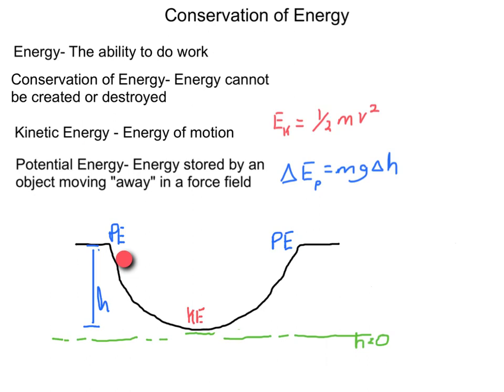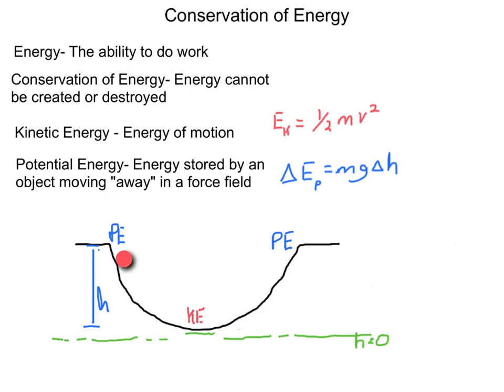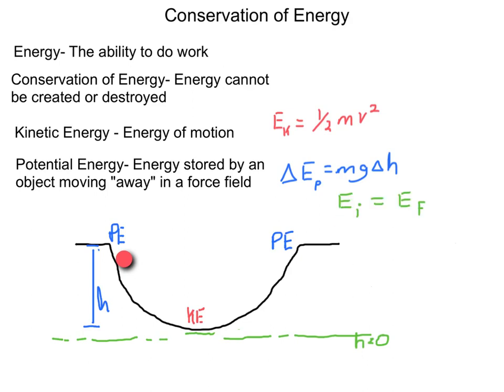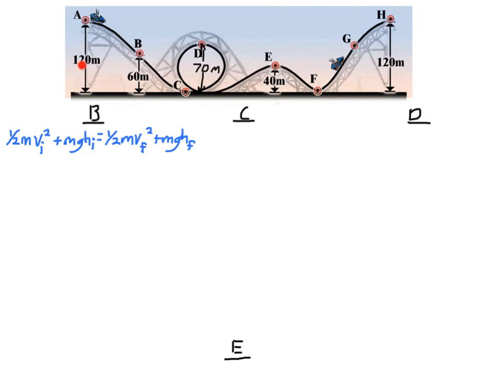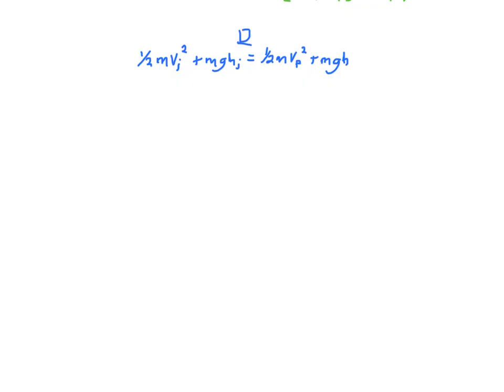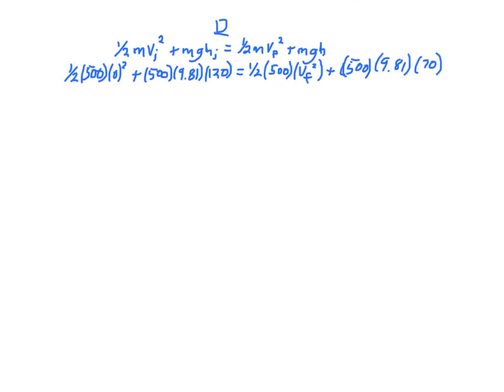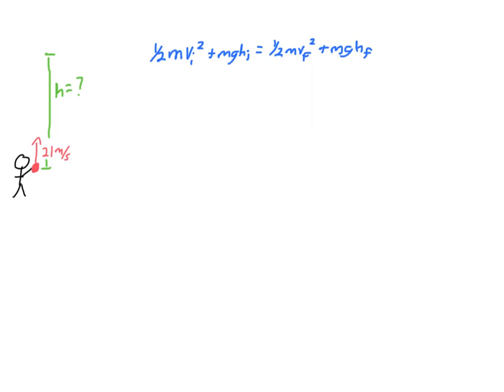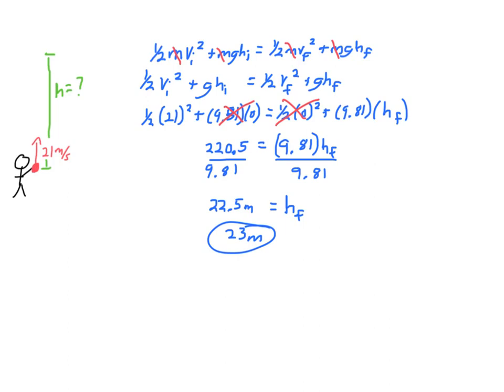pdp conservation of energy